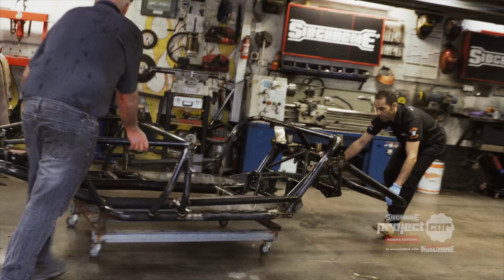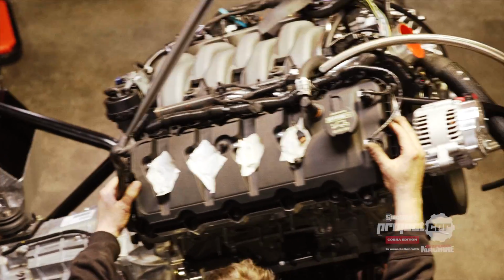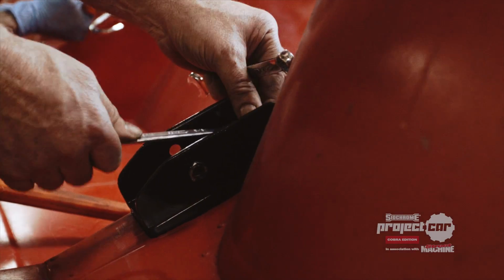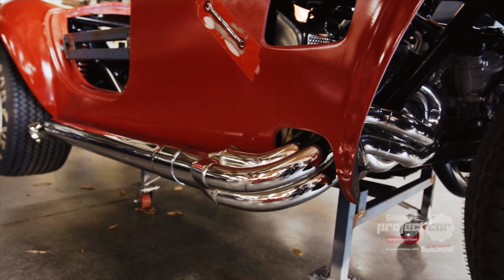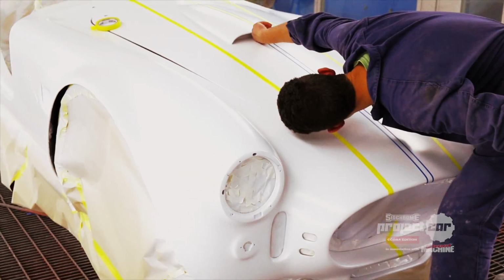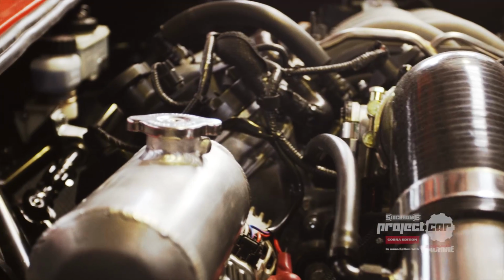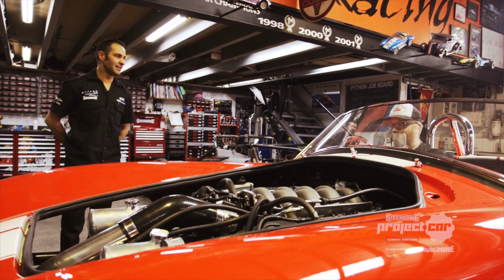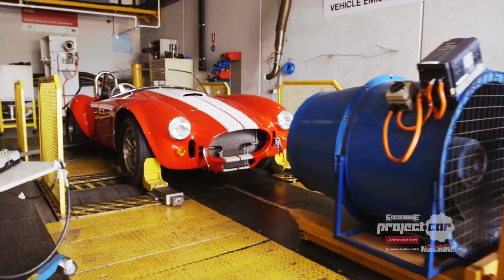Sidchrome Cobra Build - Part 6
Over the past six month we've been following the team from Python Vehicles as they build this one of a kind Cobra. Watch as they put the finishing touches on it and get it ready for rego and it's unveiling at Summernats.